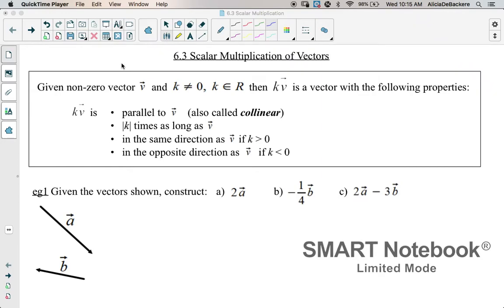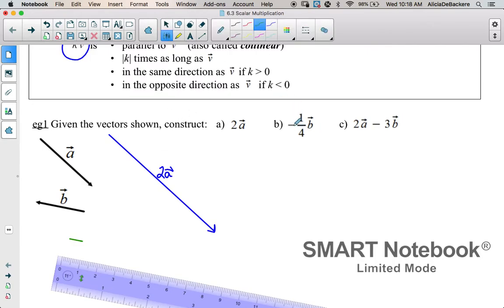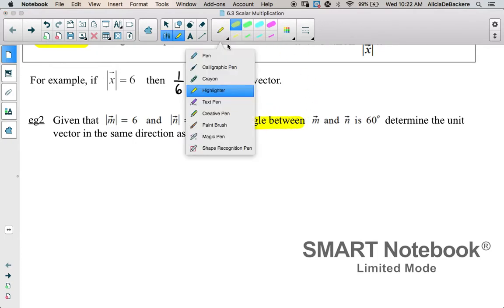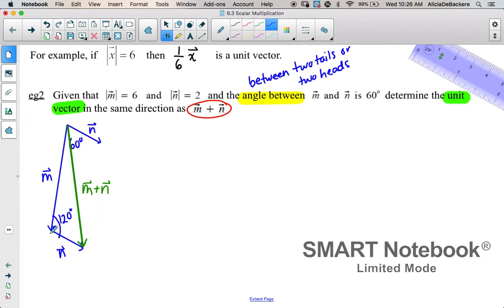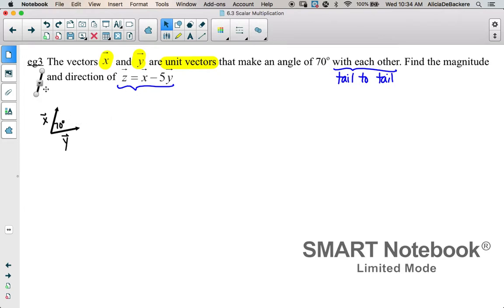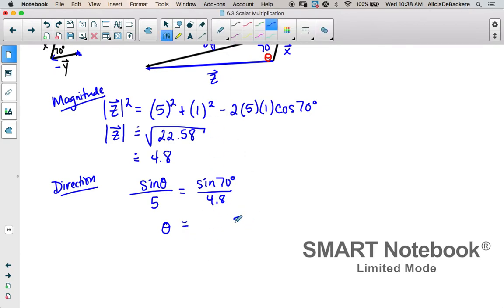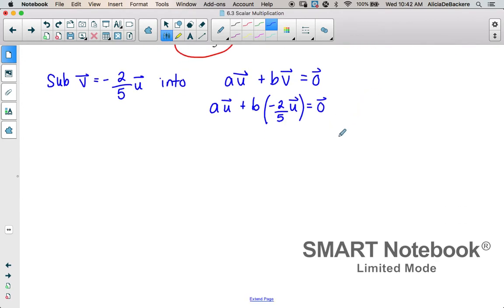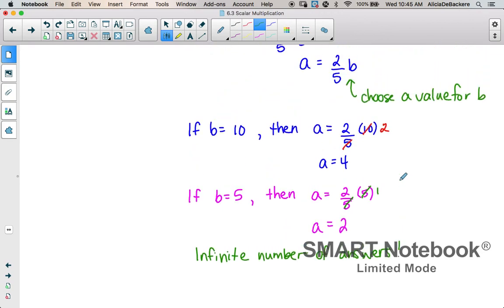6.3 Scalar Multiplication